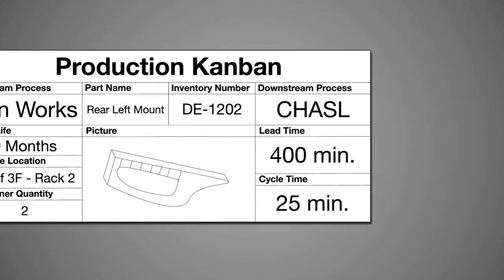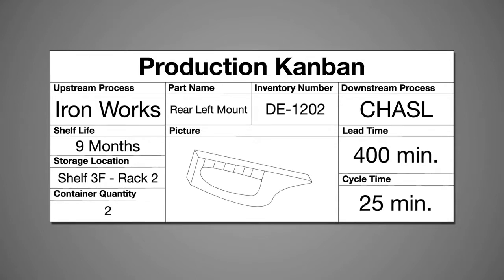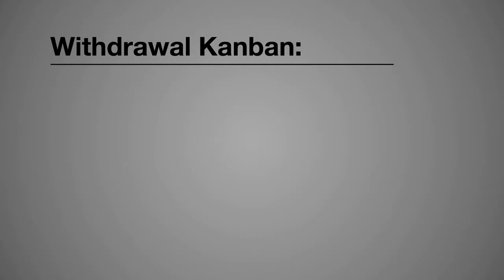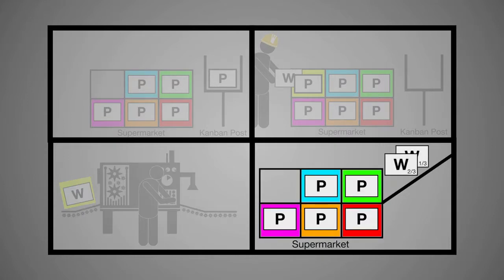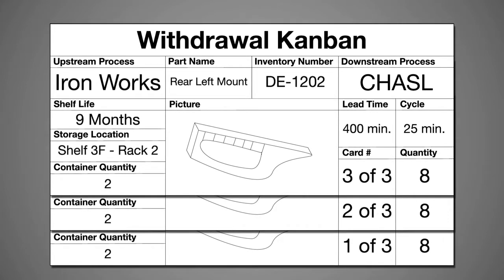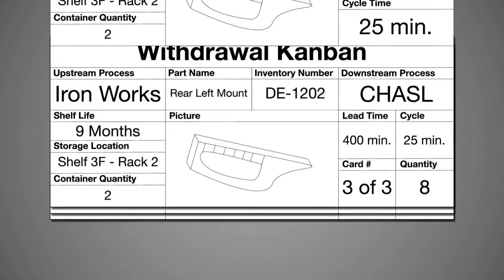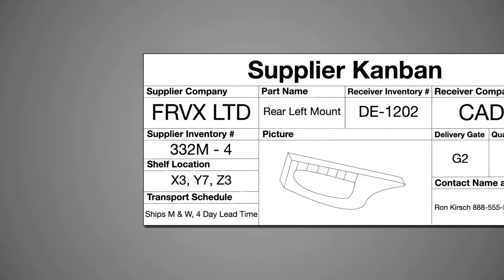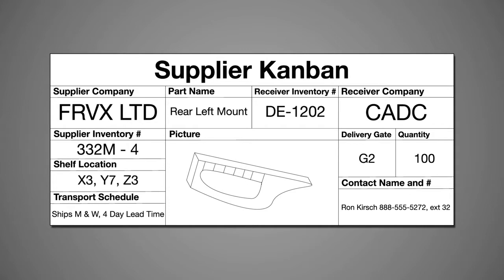Withdrawal Kaban, Prodution Kaban và Supply Kanban System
Withdrawal Kaban, Prodution Kaban và Supply Kanban hình thành hệ thống tín hiệu thông tin khép kín cho một hệ thống cung ứng kịp thời theo mô hình JIT.